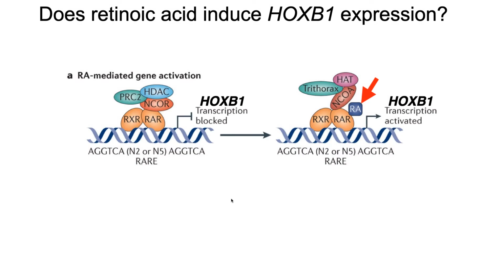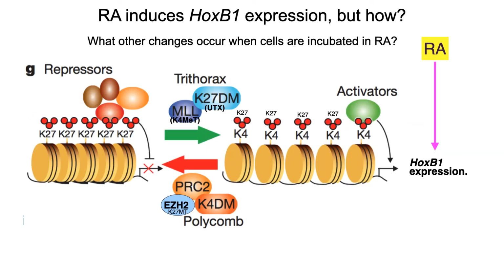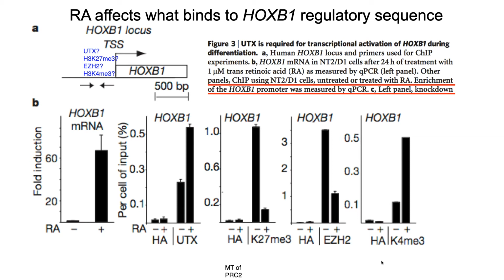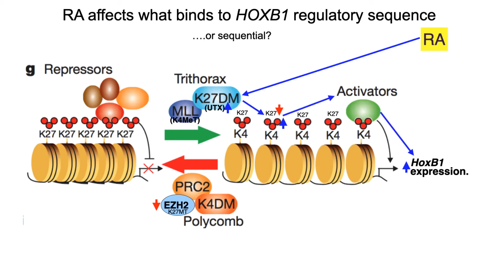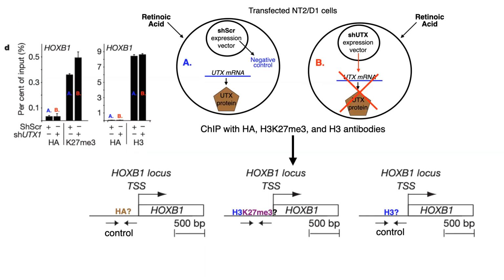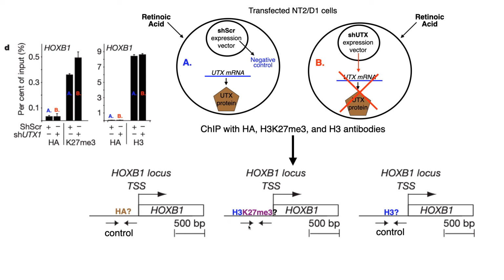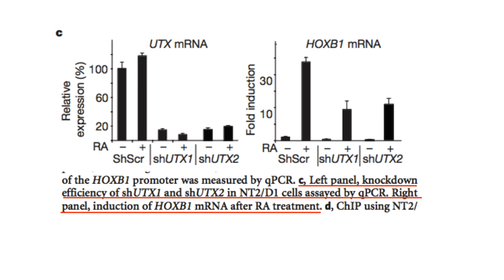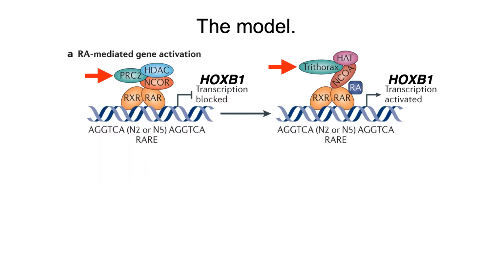JMJD3/UTX Retinoic Acid Figure 3 Explanation